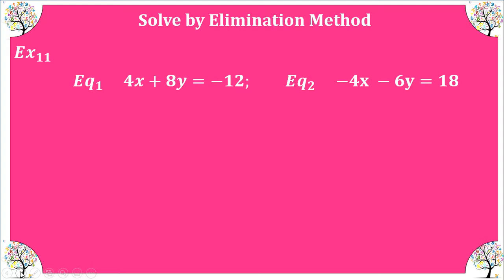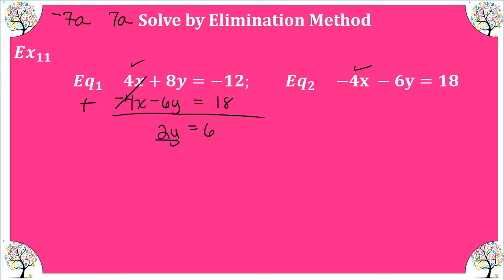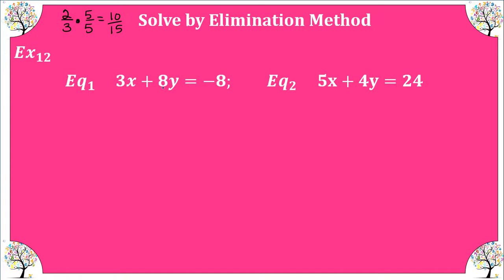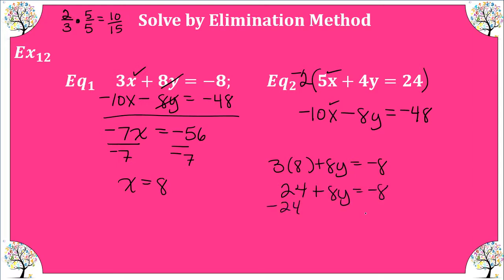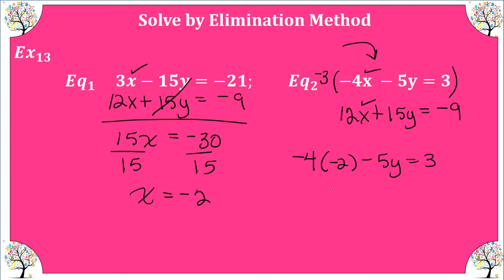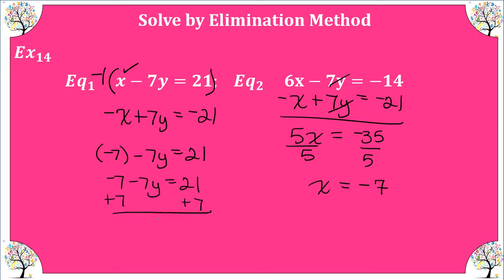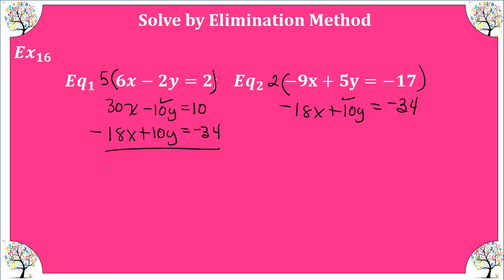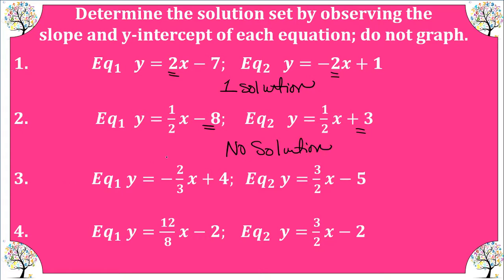M8Alg Video Lesson 4-3 Part 3 Systems of Linear Equations by Elimination